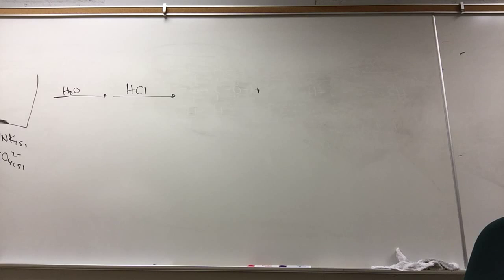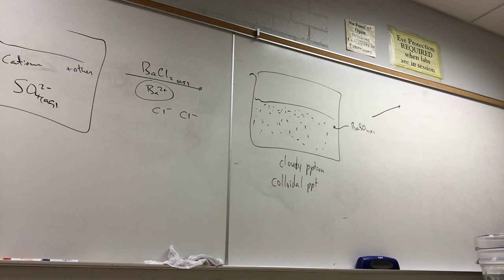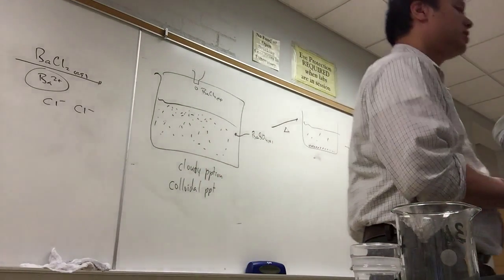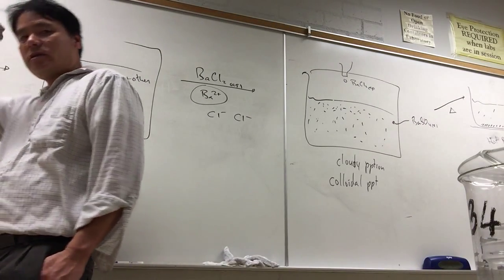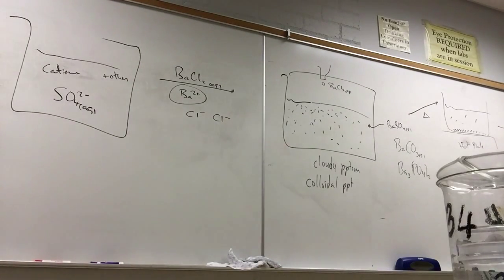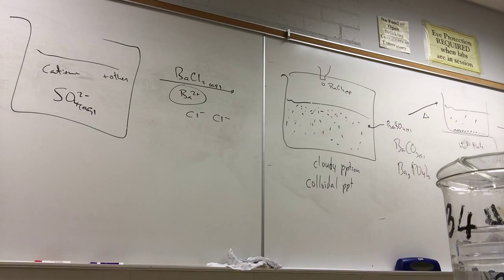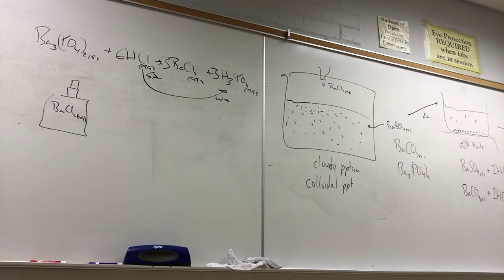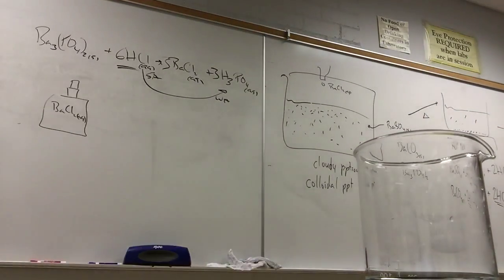i phone 042